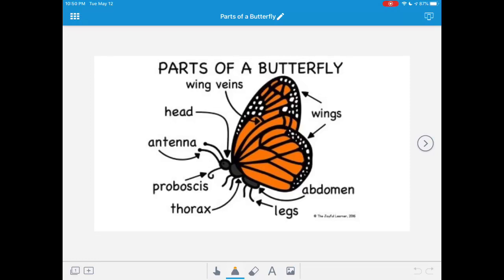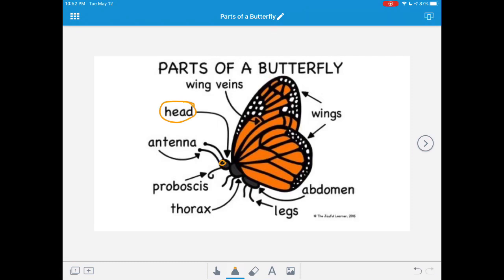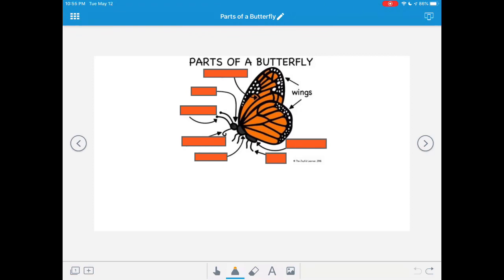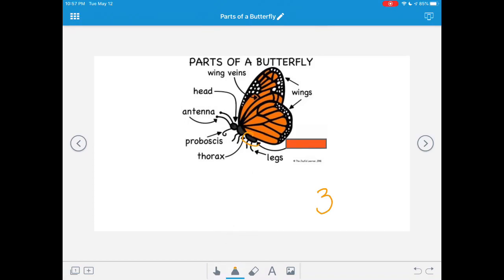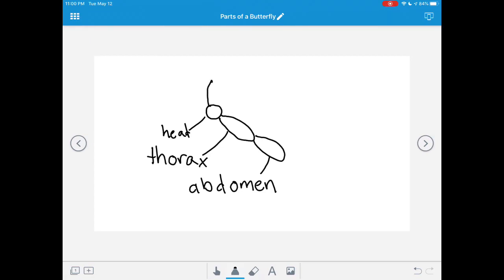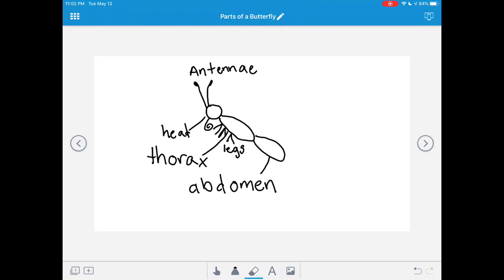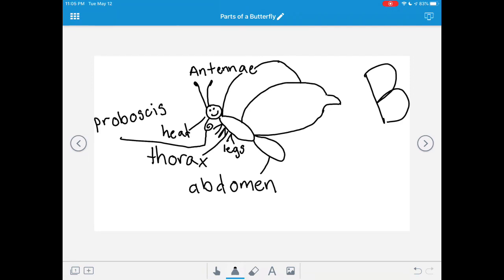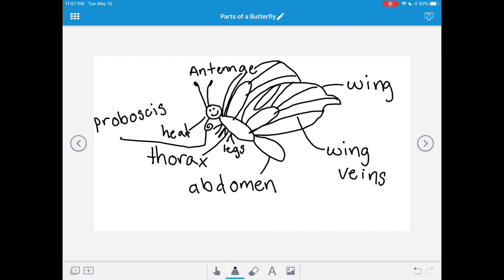Parts of a Butterfly